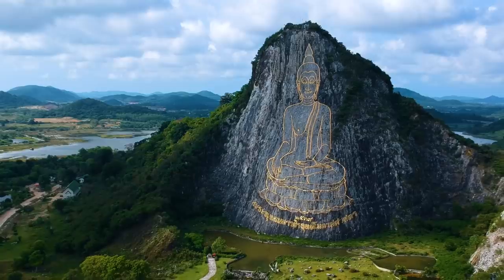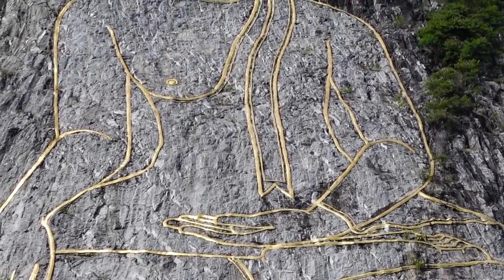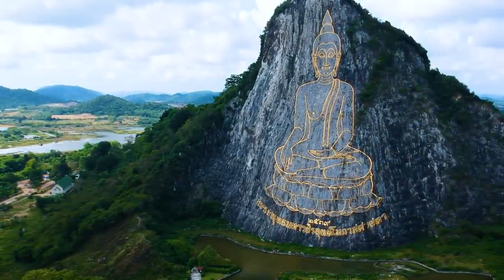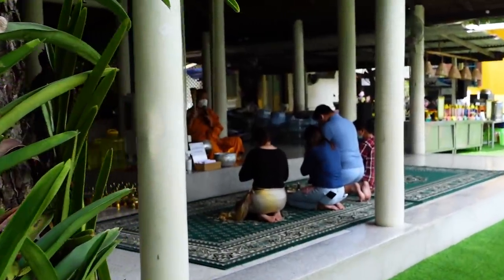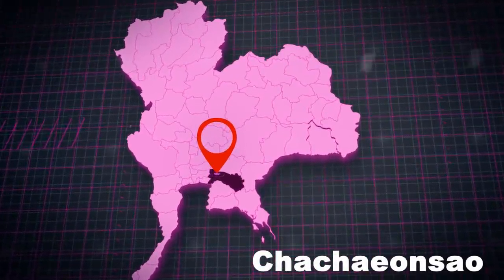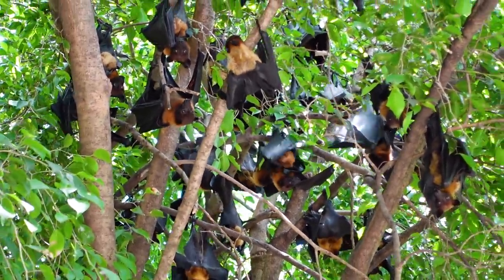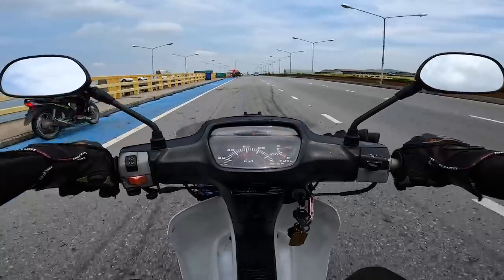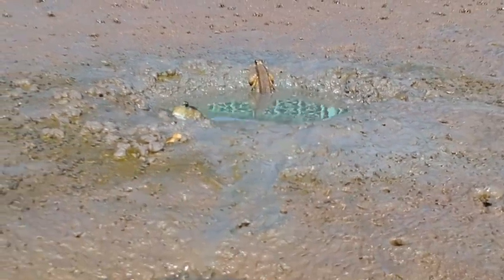PATTAYA to BANGKOK 🇹🇭 The Surprising Scenic Route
Today we still in Pattaya but we're taking the scenic route to Bangkok. What surprises and adventures will we find along the way?

 🇹🇭 Choose Your Province and Let’s Travel There Right NOW! 🇹🇭